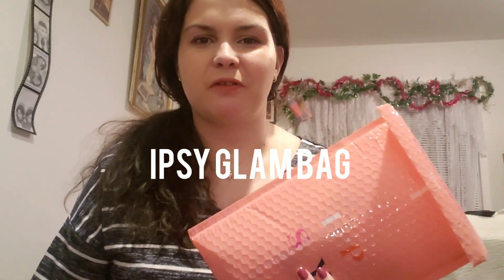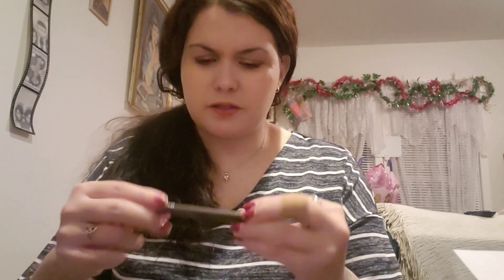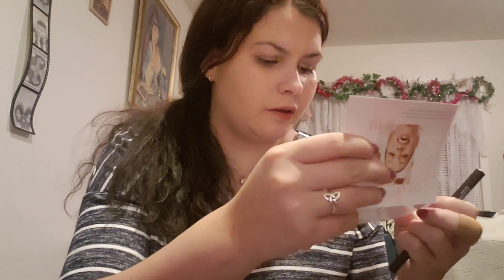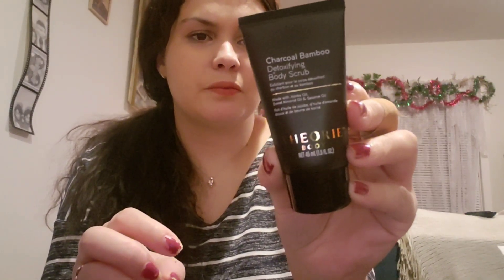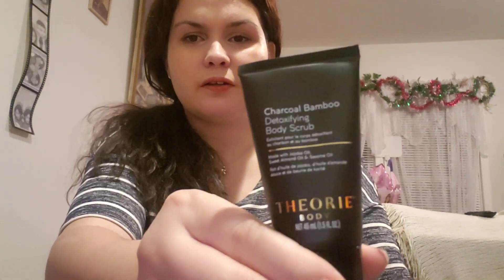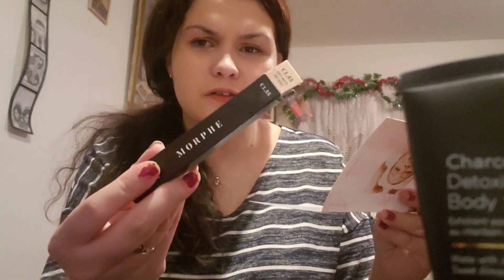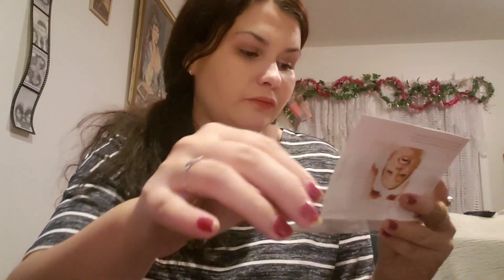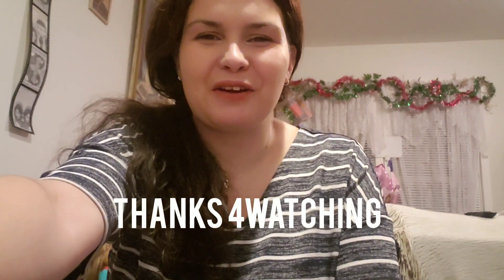IPSY GLAM BAG JANUARY 2020 REVIEW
See what I got this month in my glam bag. Ipsy is monthly makeup SUBSCRIPTION you get 5 deluxe sample products. Follow me on here or see my info on my about me page.